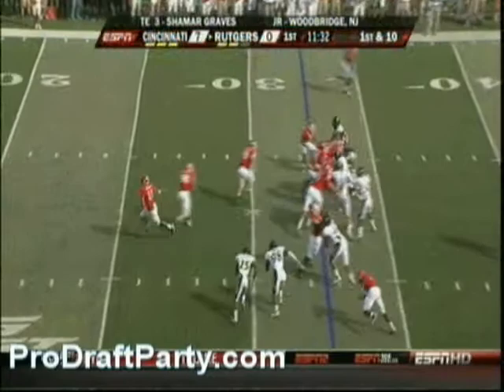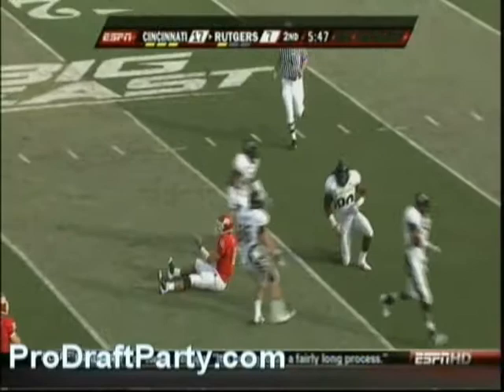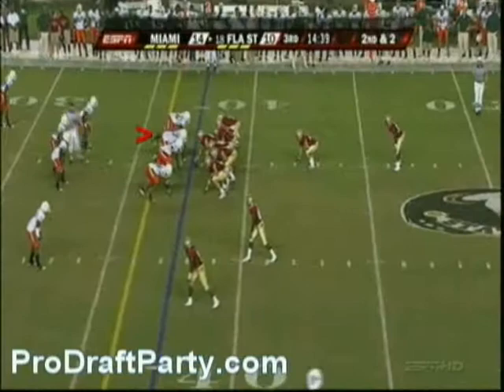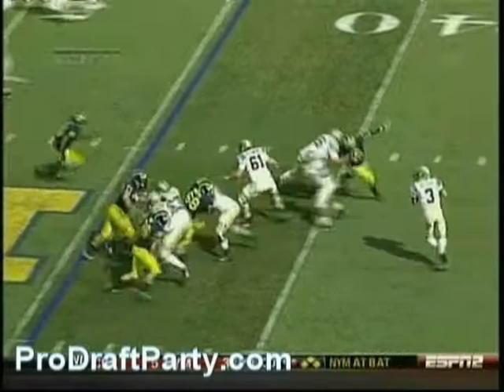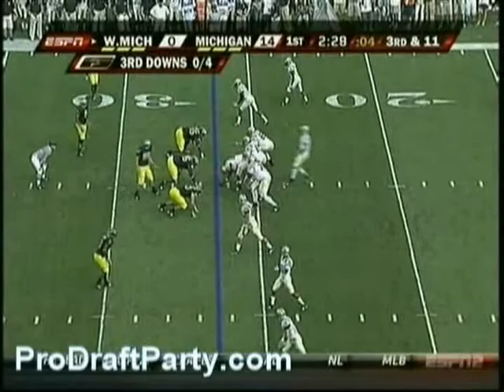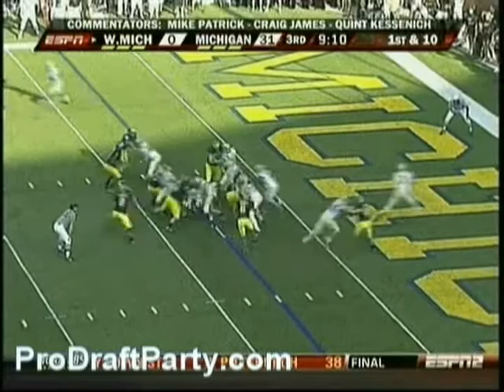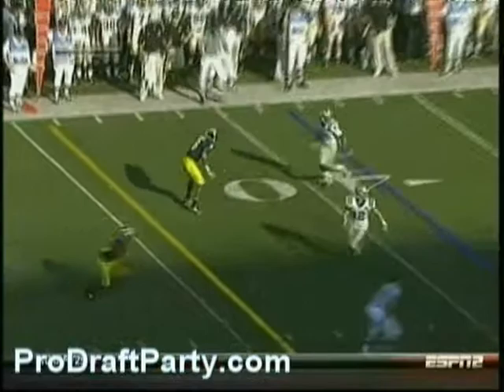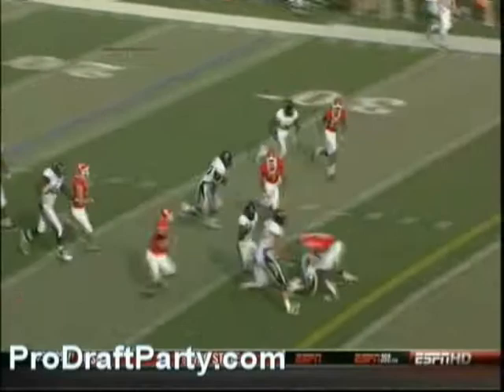DraftParty's Week 1 Highlights/Lowlights Part 4 2009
1. LT Anthony Davis
2. DT Allen Bailey
3. RB Jahvid Best
4. DE Brandon Graham
5. QB Tim Hiller
6. WR Mardy Gilyard